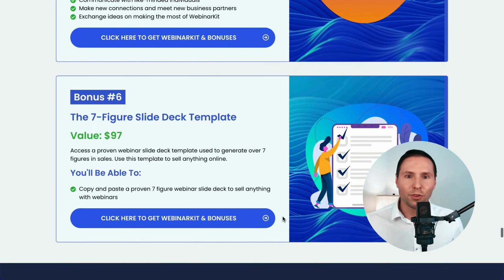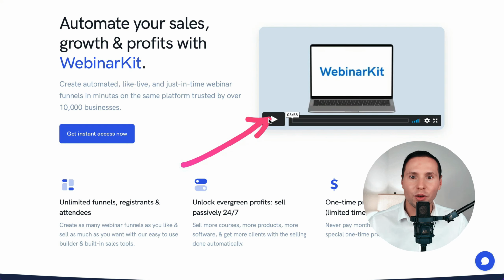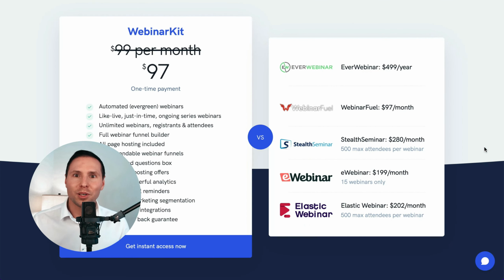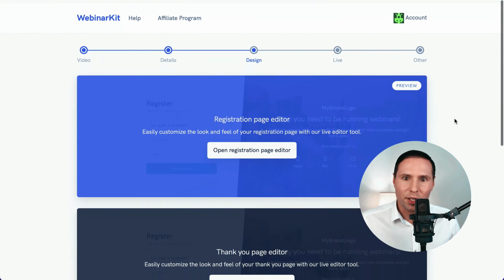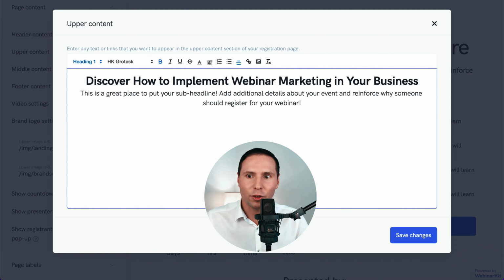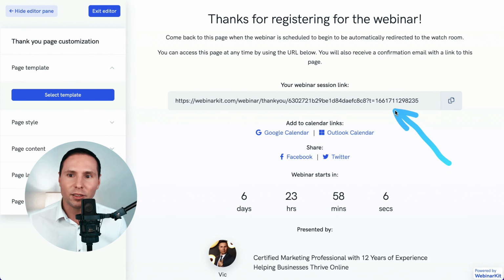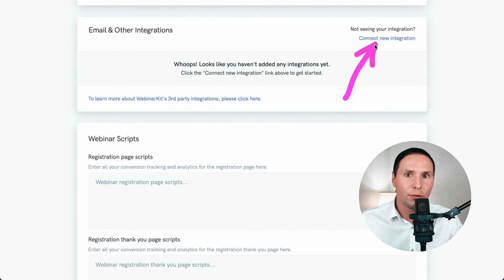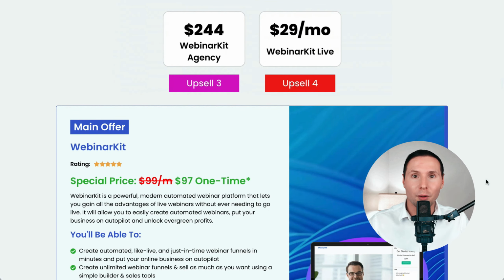WebinarKit Review, Demo, Lifetime Deal & Bonuses Worth $2.5K+ | Best Webinar Marketing Software 2024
WebinarKit Review, Demo & Bonuses

This WebinarKit Review walks you through the members area and shows you how to create automated webinars in minutes and how to use WebinarKit to generate a passive income online, create a new revenue stream for your business, and put your business on autopilot.  We’ll share why we think it’s a great application for growing your online business.

Watch this WebinarKit Review to learn:
00:00 Introduction
00:58 What is WebinarKit?
03:48 Bonuses
09:17 Sales Page & Features
12:56 Vendor Guarantees & Support
13:54 Demo
25:41 Prices & Upsells

What is WebinarKit About?
WebinarKit is the first all-in-one webinar solution that combines building your entire high converting marketing funnel, running your simulated live webinar, selling, and remarketing to your leads all inside one powerful tool.

WebinarKit is Perfect For:
🎯 Business owners who want to sell high-end products or generate more leads
🎯 Service providers & agencies that want to attract new clients
🎯 Coaches & consultants who want to sell services online
🎯 Course creators & experts in different fields who want to sell courses
🎯 SaaS business owners who want to attract more software users

WebinarKit Features:
✅ Unlimited automated webinars with lead capture forms, high-converting offers, live chat, email & text message notifications
✅ Access to different webinar types, scheduling options, detailed analytics, the ability to track conversions & remarket to your audience

FREE Bonuses with Purchase of WebinarKit:
🎁 The Facebook Group Method Case Study
🎁 Crush It With YouTube Ads Training
🎁 Sell Using Automated Webinar Funnels Training
🎁 The $100K Shortcut Case Study

Additional Vendor Bonuses:
🎁 Private Community Access
🎁 The 7-Figure Slide Deck Template

✅  In-depth marketing software & course reviews
✅  Effective strategies & tactics for growing your online business